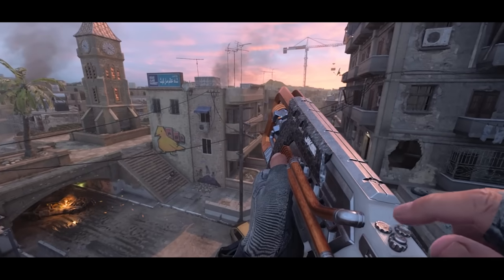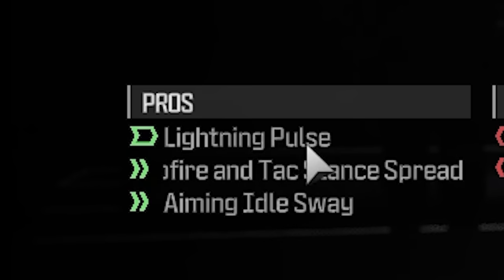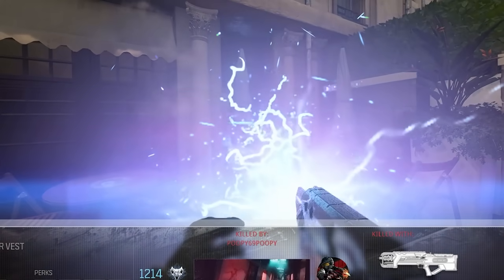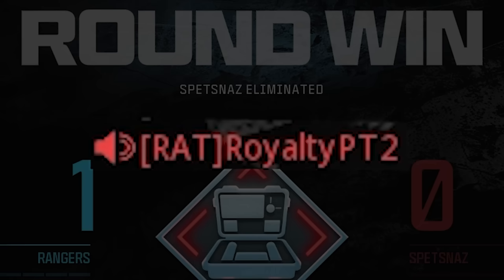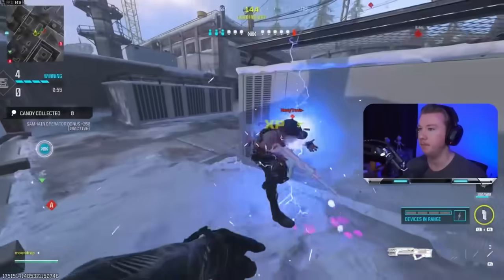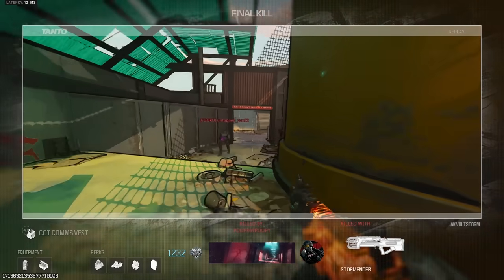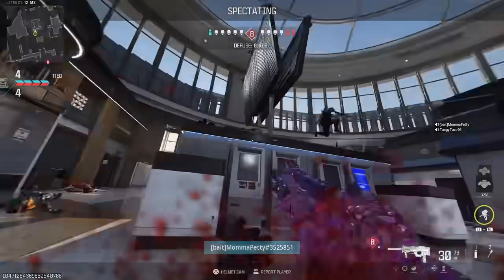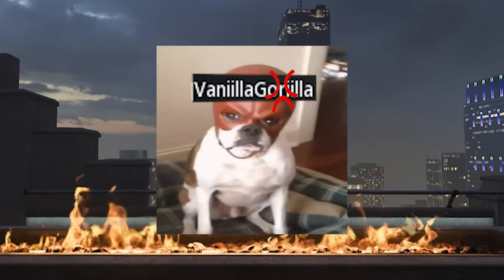One Shot Electric Shotgun Shocks Modern Warfare 3 Players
MW3 Final Conversion Kit is Finally here, The JAK Voltstorm for the Stormender launcher and it kinda smacks. Black Ops 6 is just weeks away and I hope we get more Conversion Kits in that game too

RECENT VIDEOS -